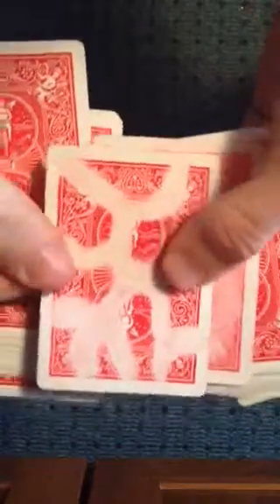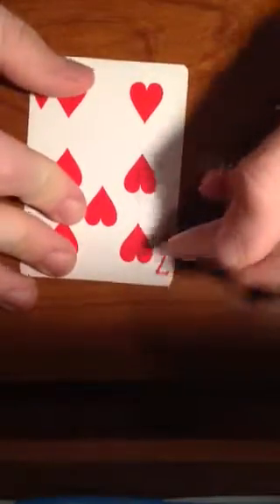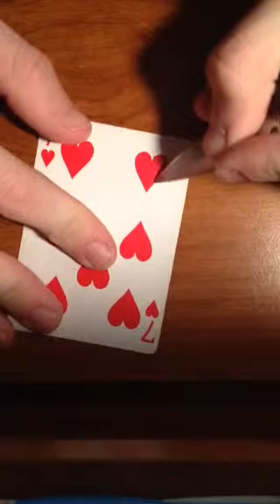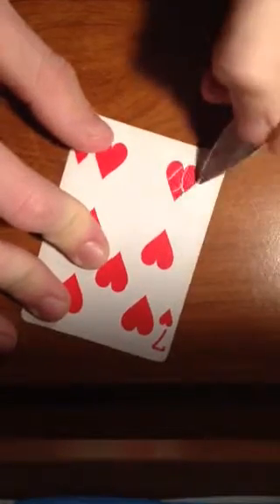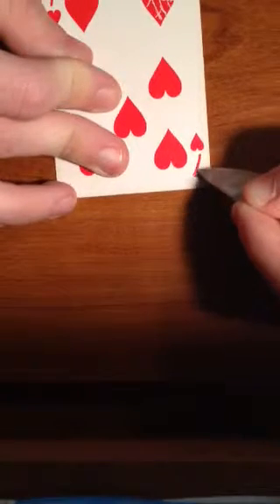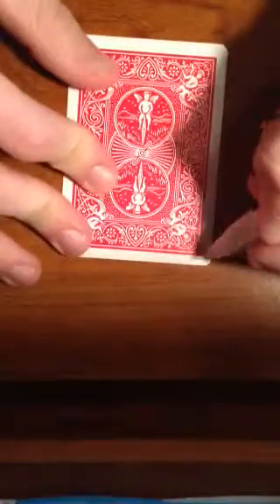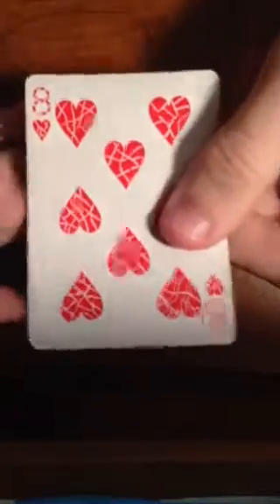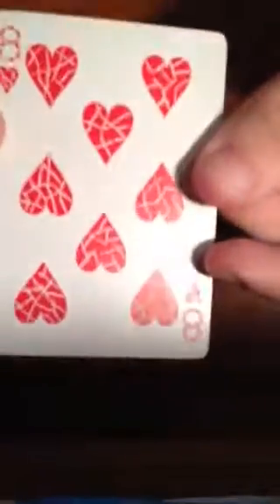Cracked pips: gaff card #1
my first explanation on how to make an easy gaff card... cracked pips